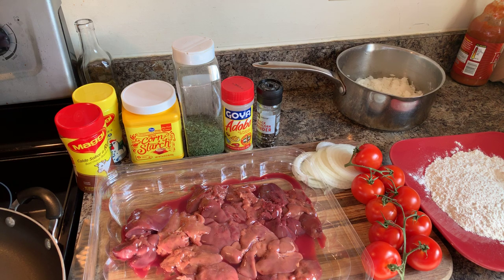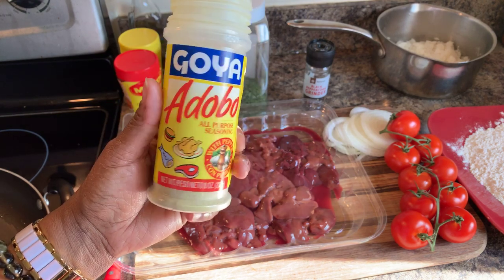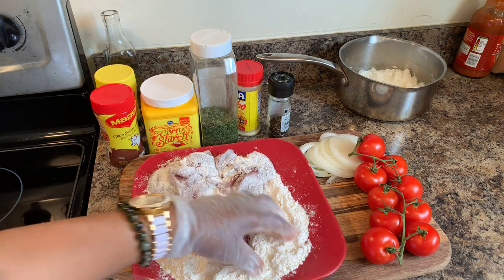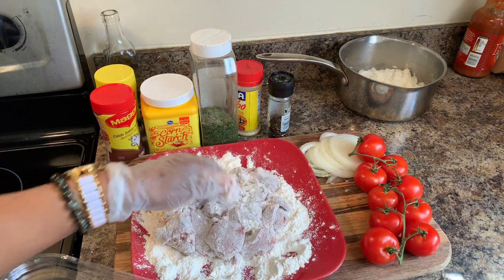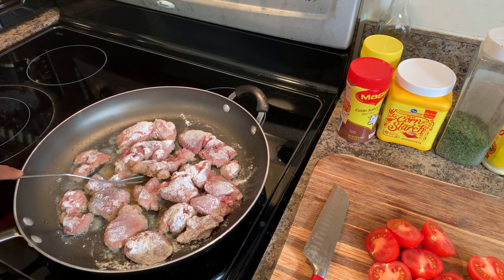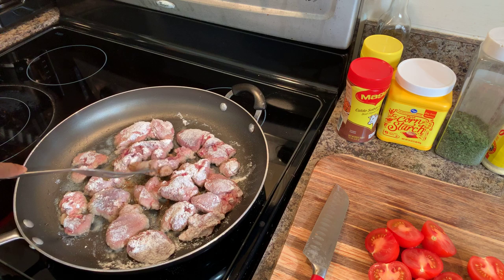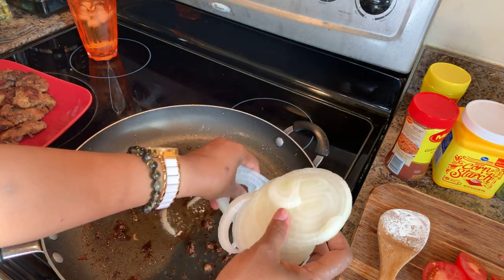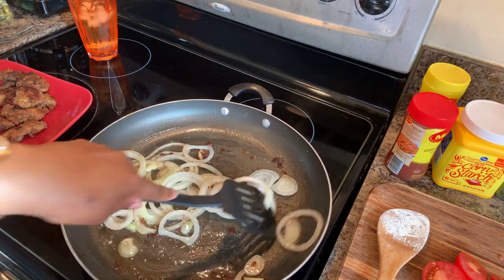How to make Chicken Livers the right way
Chicken livers
Adobo black pepper Maggie bullion powder beef or chicken
2-1/2 Tablespoons corn starch
1-1/2 cup cold water
Onion
Oil
Rice
Flour
Tomatoes opitional